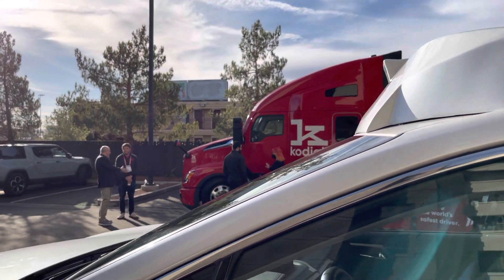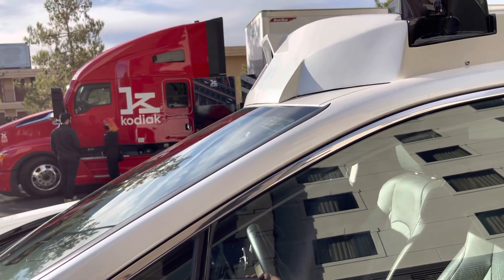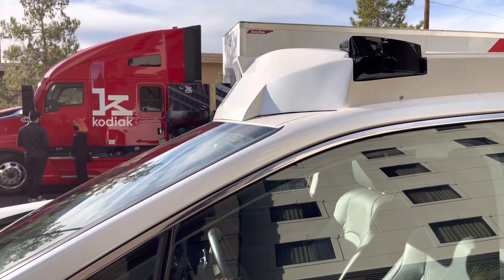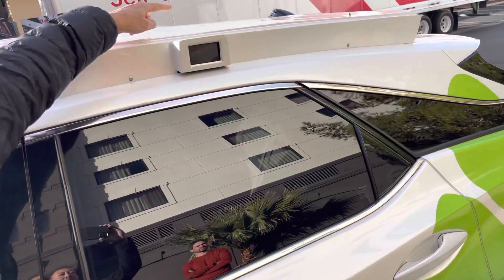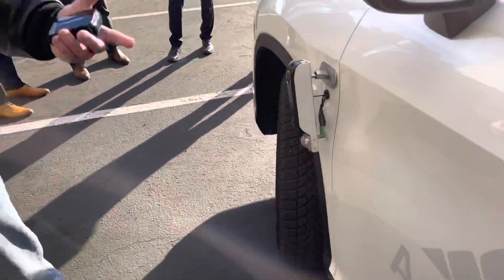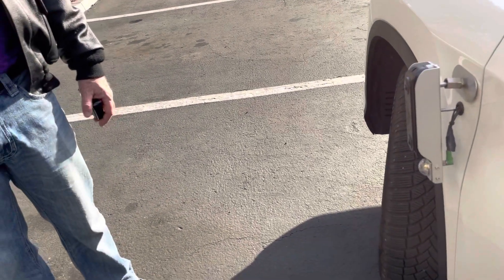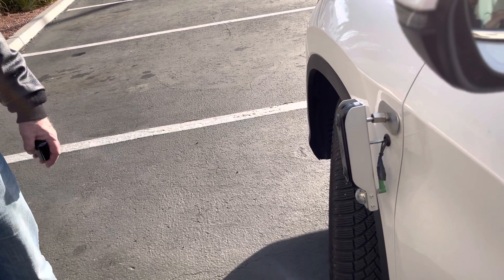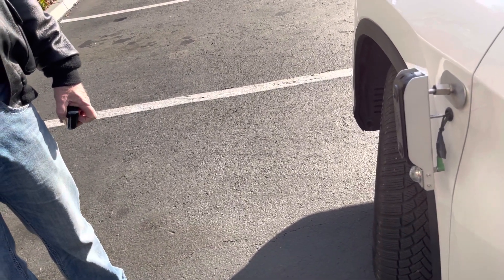CES 2023 - INVITE ONLY Ambarella CV3 Camera_RADAR Demo - Part 1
Could we achieve up to L4 autonomous driving with just cameras and radar? @ambarellaincthinks so when we spoke with them at CES2023.